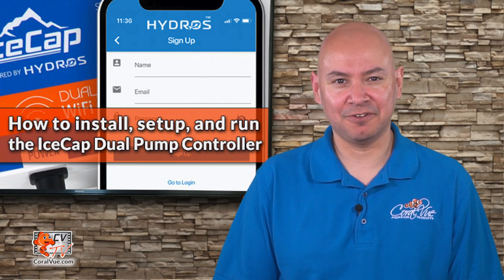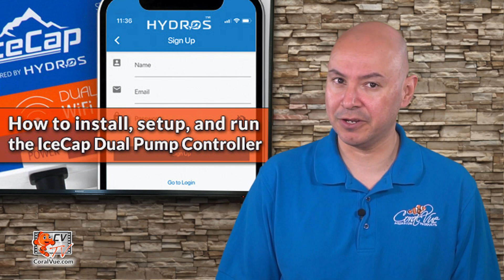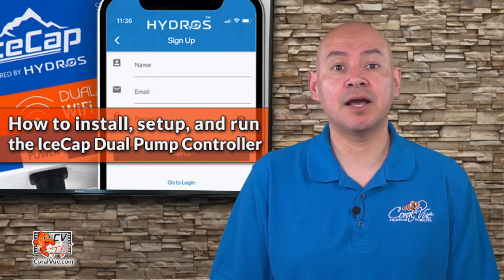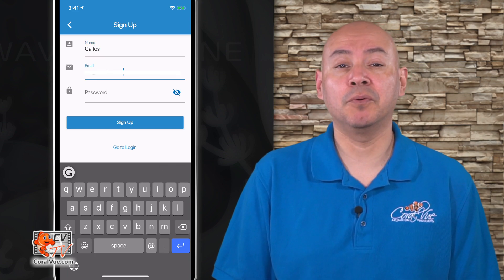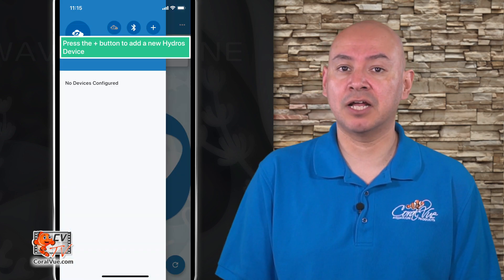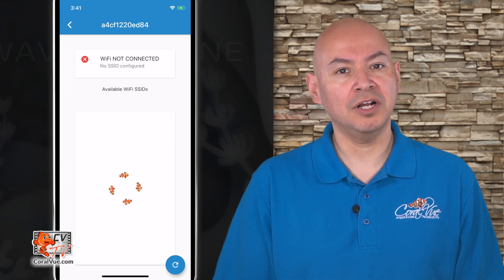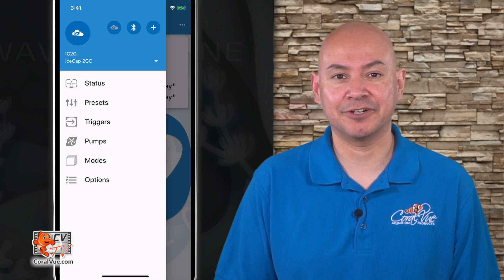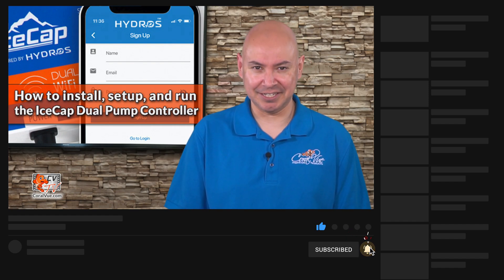IceCap Gyre Dual Pump Controller: Get Started - Download App | Create Cloud Account | Connect WiFi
In this video, we will show you how to get started with your brand-new IceCap Gyre Dual Pump Controller! This is the first in a series of videos about the new controller and the IceCap Gyre 2K and 4K pumps.

In this installment, we'll show you how to download the HYDROS App, create a cloud account, and connect the IceCap Dual Pump Controller to your home WiFi.

We are very proud to say that the entire HYDROS product line has been developed here in the United States by CoralVue’s very own hardware and software engineers. This means that we can address issues very fast!

To start, let's download and install the HYDROS App. On your mobile device, go into your App Store or Market, search for "CoralVue HYDROS," and download the HYDROS App. For your convenience, we have put the direct link to the apps in the video description below.

Install the app and then open it. Since this is your first time using the app, let’s go ahead and create a new account. Tap on “I don’t have an account yet” and enter the information required. When done, tap on "Sign Up."

Check your email for the verification code and enter it on the screen. Since you do not have any IceCap Gyre Dual Pump Controllers configured yet, you will be greeted by Whitey, our warm and fuzzy Great White Shark.

Now we get to connect our IceCap Gyre Dual Pump Controller to our WiFi network and register it under our Cloud account.

Before you turn on your IceCap Gyre Dual Pump Controller, start the HYDROS app and log in to your cloud account. Once we see the screen telling us, there are no connected devices, connect the IceCap Gyre Dual Pump Controller to power and wait for it to initialize.

After going through a sequence of colors, the IceCap Gyre Dual Pump Controller LEDs should start to breathe PINK. PINK means the controller is waiting for your WiFi credentials.

Tap on the three horizontal bars on the upper left-hand corner.

Tap on the small cloud icon to ensure your app is in Cloud mode and then tap on the plus symbol to the right.

Tap on the IceCap Gyre Dual Pump Controller's name. Select your WiFi name and enter the password and the name you wish to give your new controller. After completing the form, tap on Submit.

You will see your controller register to the cloud. When done, the controller will automatically restart.

On your app, you will be able to select your new IceCap Gyre Dual Pump Controller and access all available options. You are now ready to add pumps and configure flow patterns and triggers.

In the next video, we will show you the different types of pumps that can connect to your IceCap Gyre Dual Pump Controller and how to configure them.

MORE HELP

APP LINKS

PRODUCT LINKS